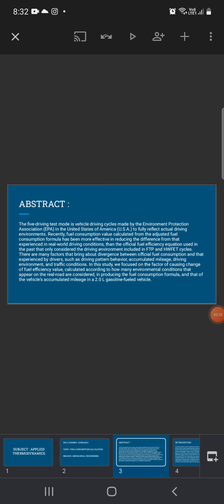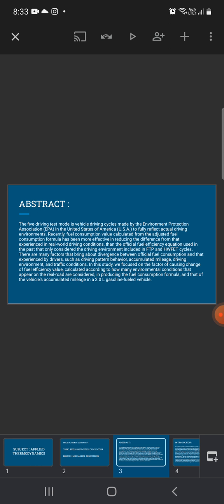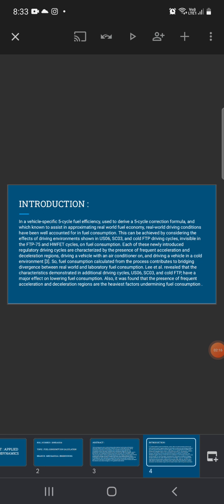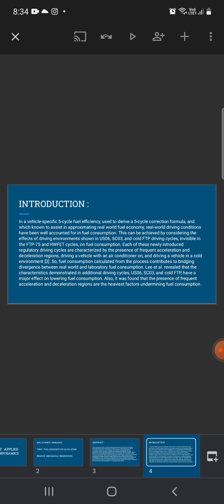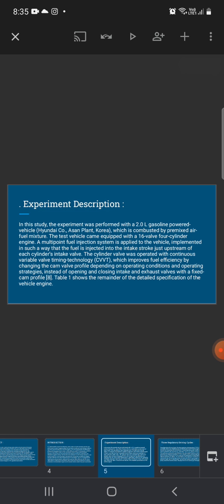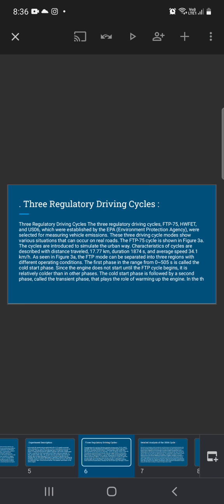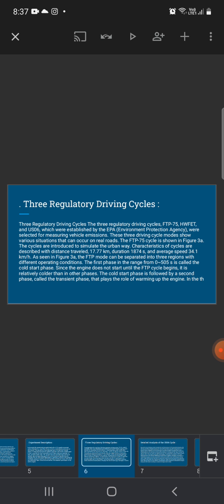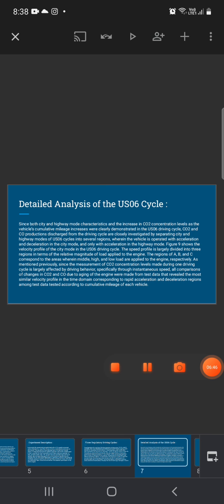17 April 2022